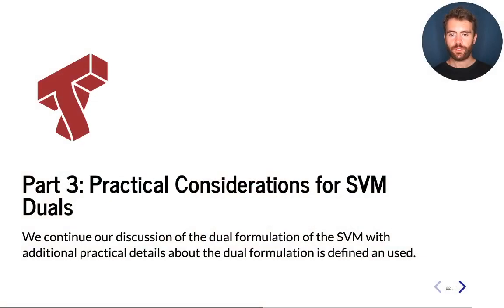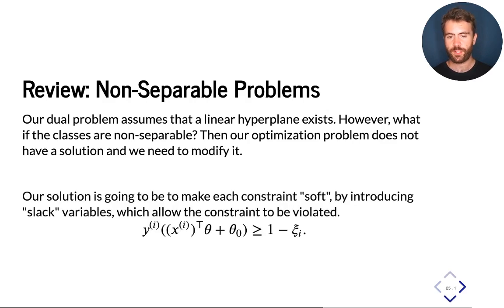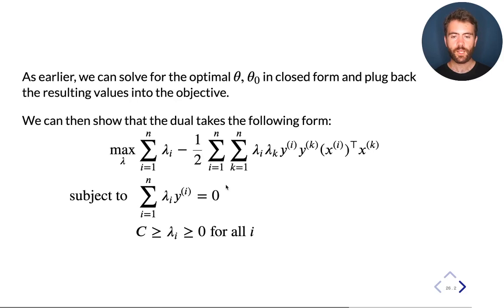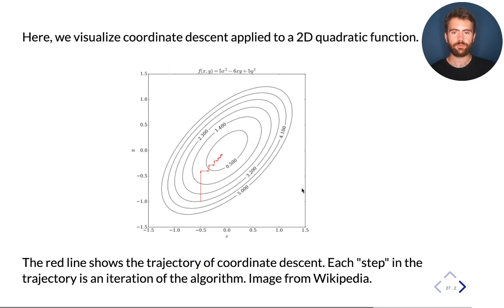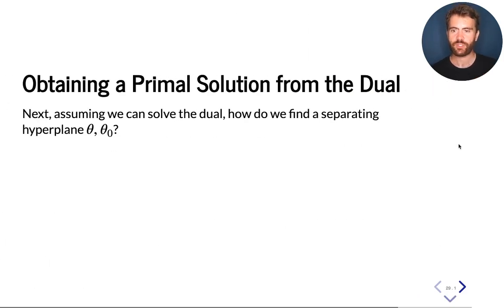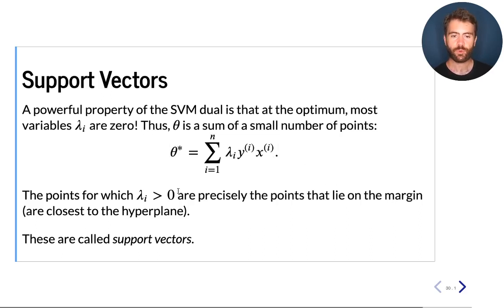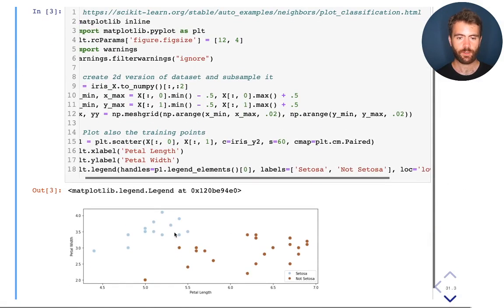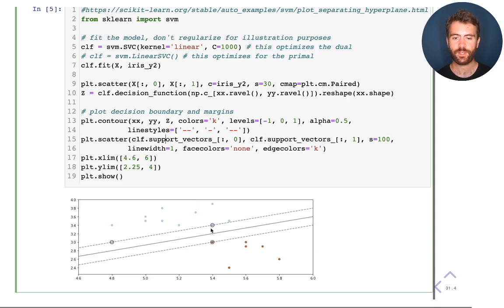Cornell CS 5787: Applied Machine Learning. Lecture 10. Part 3: More on SVM Duals